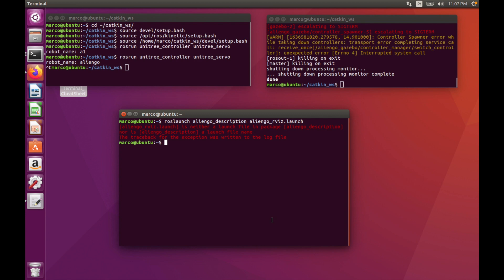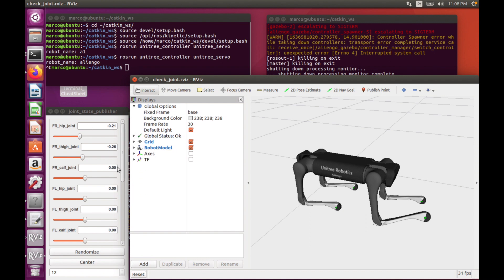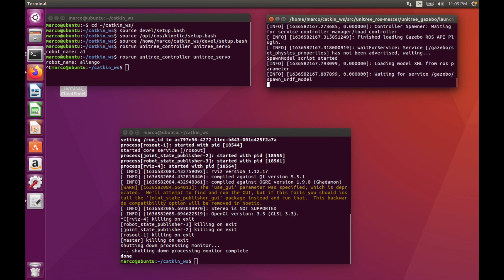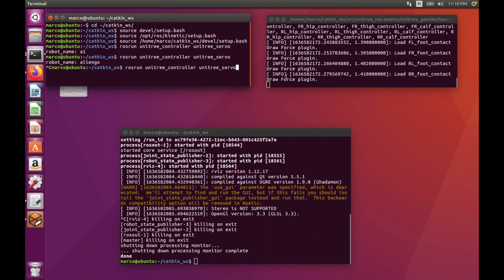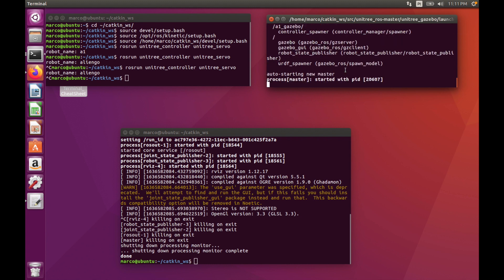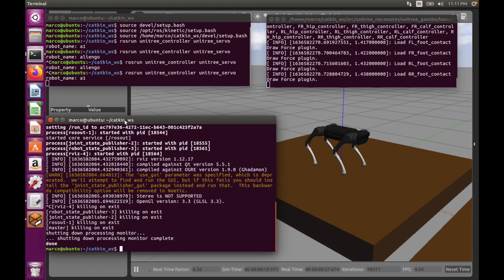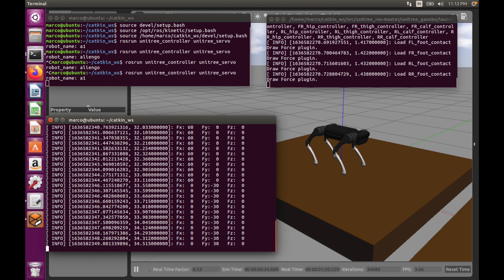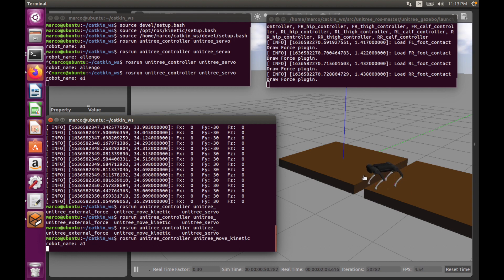FirstSteps Unitree ROS quadruped robots, gazebo and Rviz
Here I shoed the placement of the AlienGo robot and the A1 robot